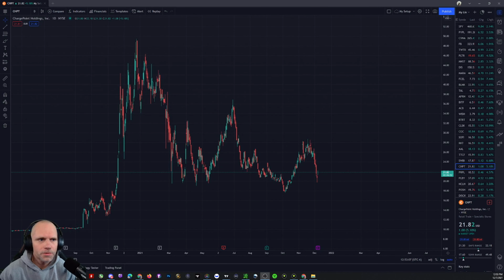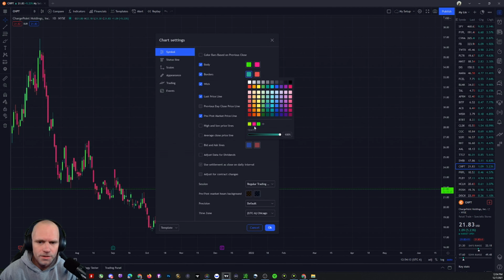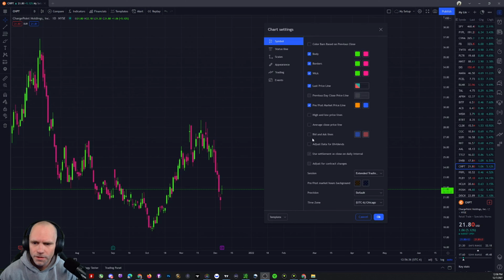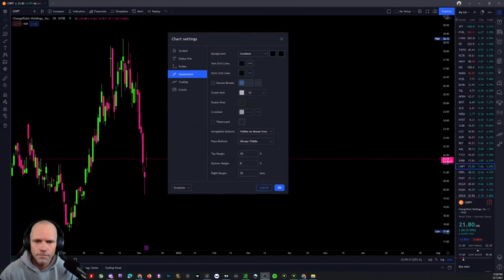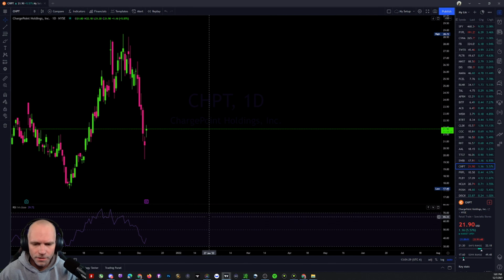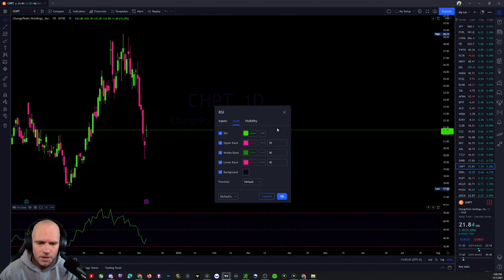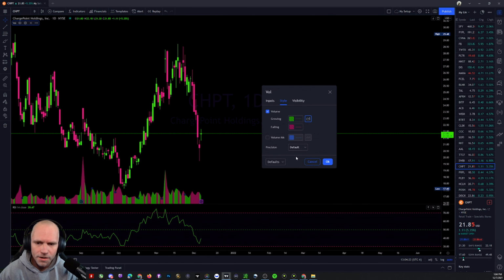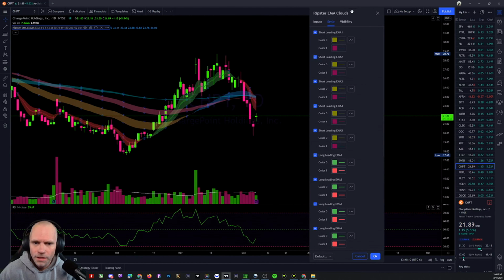HOW TO SETUP TRADING VIEW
This video will show you how to set up Trading View for a nice crisp clean, cool looking interface to work with. We hold afternoon live streams to pick swing play three times per week. We go over technical analysis, candlestick patterns, trends, and much much more. We have a loyalty program that rewards you for learning and progressing.